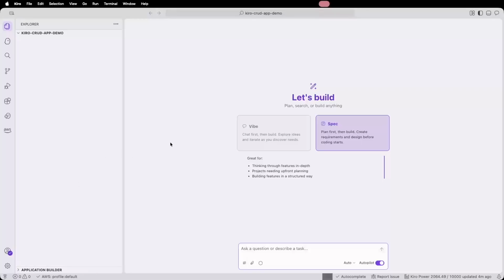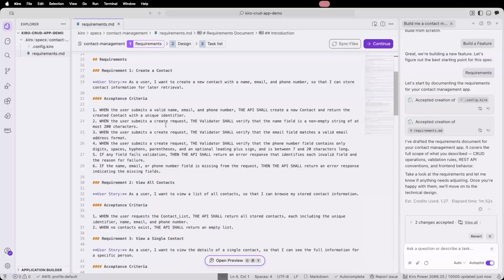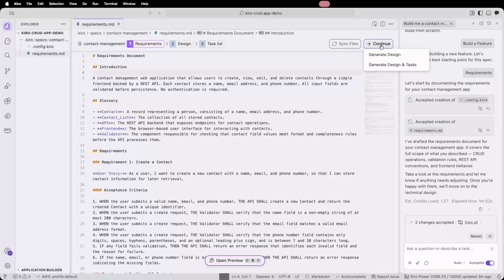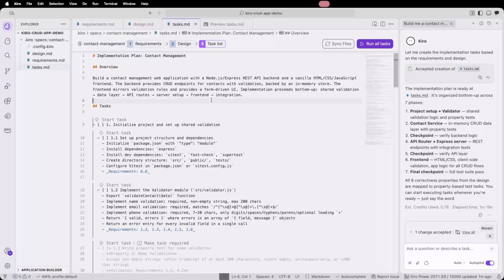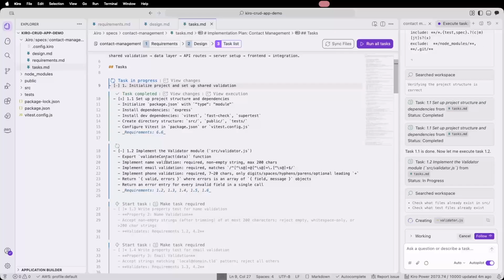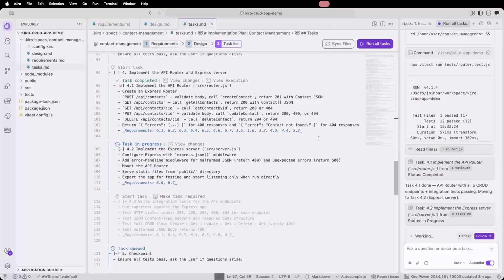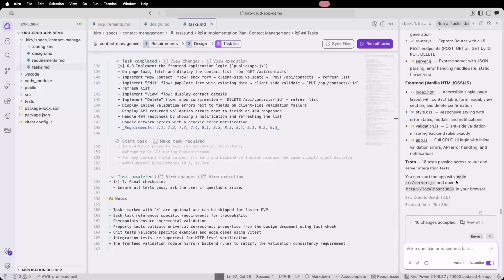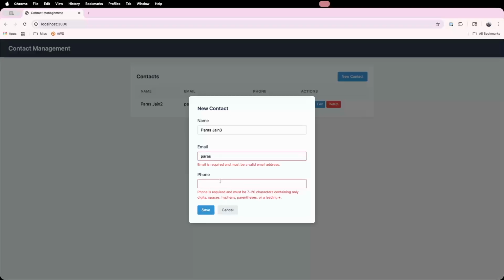Build a CRUD App in Less Than 30 Minutes with Kiro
Build a fully functional CRUD web app from scratch using Spec-Driven Development in Kiro — in under 30 minutes.

In this video, I start with a simple prompt and let Kiro generate the spec, scaffold the project, build the API, create the frontend, and deliver a working contact
  management app.